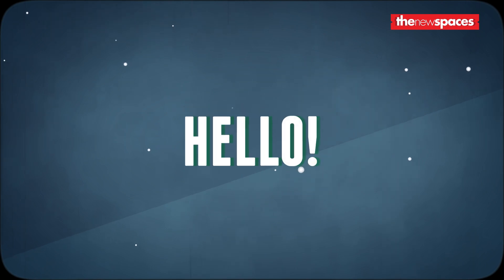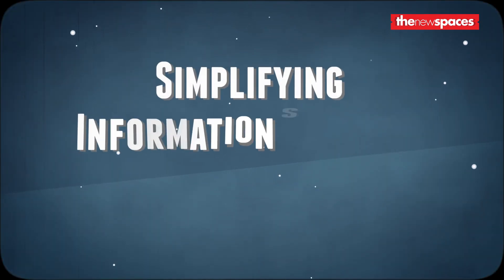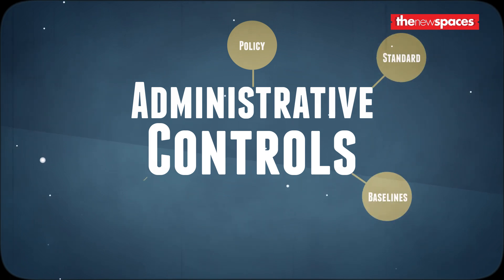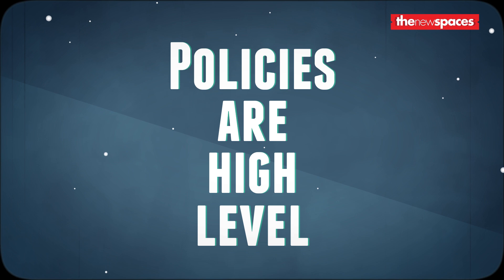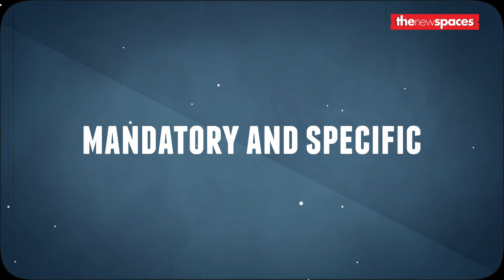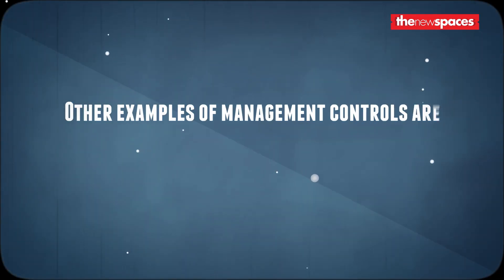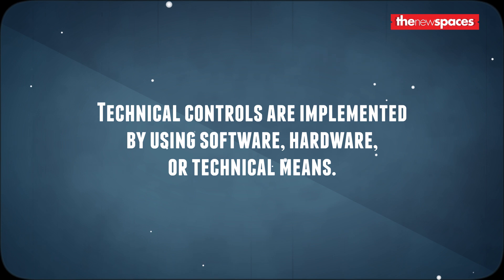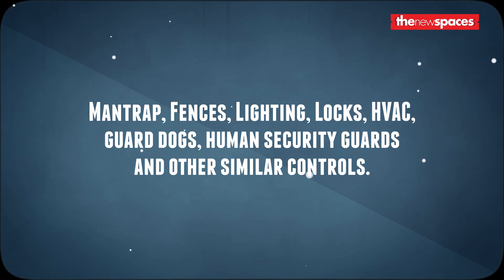Simplifying Information Security: Security Protocols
Danish Nafay hosts a Masterclass on best practices in Information Security. In this series, Danish will talk about various aspects of information security. In this episode, Danish talks about Security Protocols, what they are and how they impact workflow, security and policy decisions in any organization.

for more videos just like this.